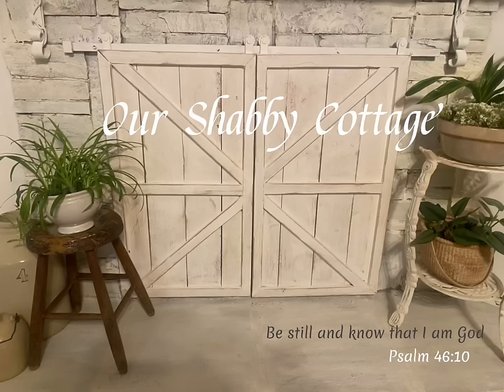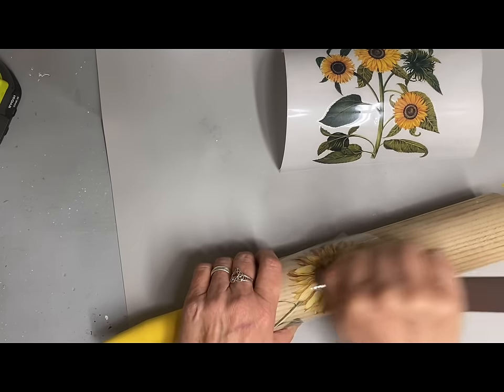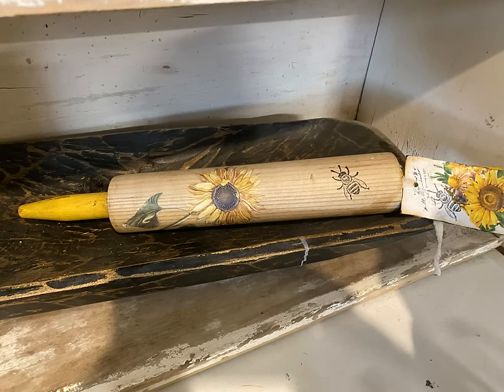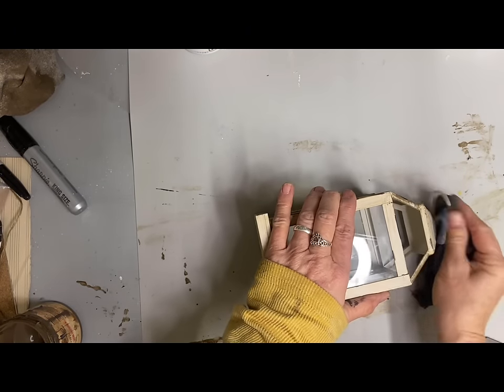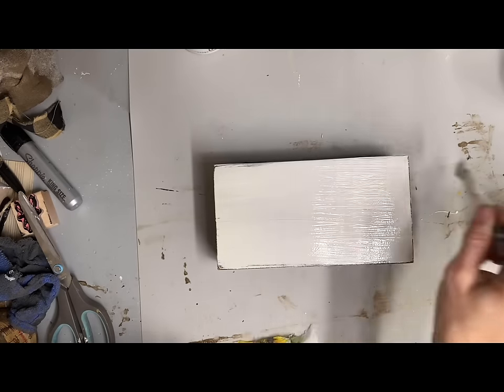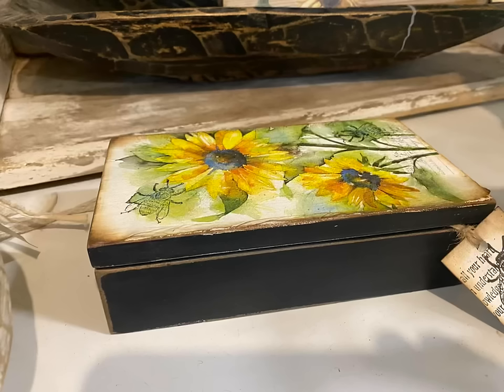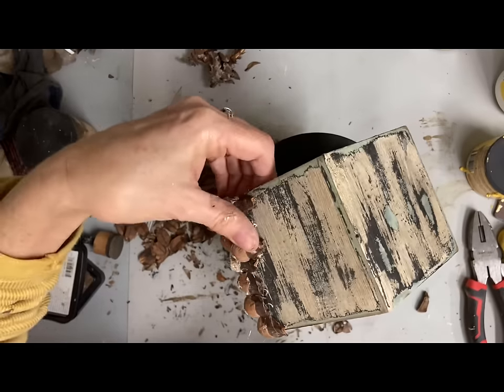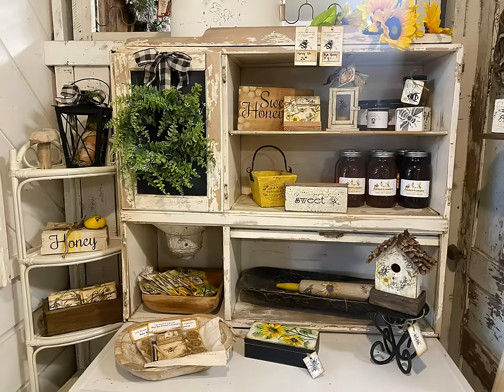DIY Thrift Flips for Bee themed Decor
DIY thrift flips bee themed decor
Materials
Dixie Belle colors- buttercream, daisy
Dixie Belle Van Dyke brown glaze
Distress ink and blending tool

Bee stamp replacement
Dixie Belle transfer Sunflowers